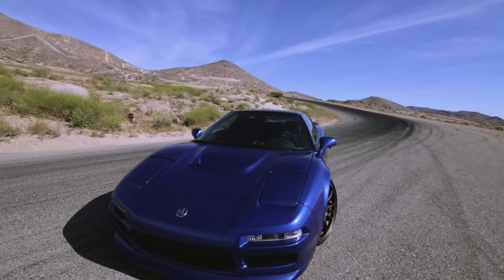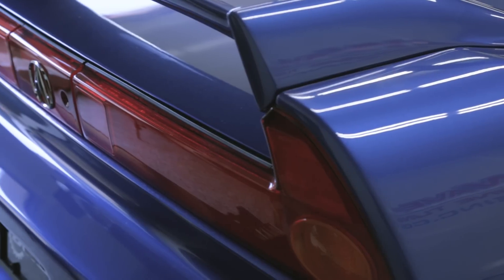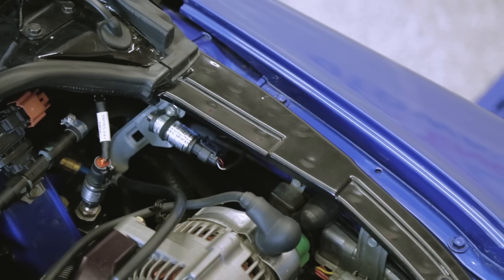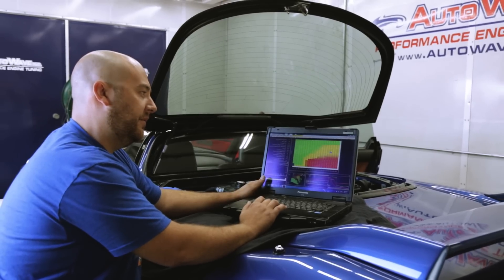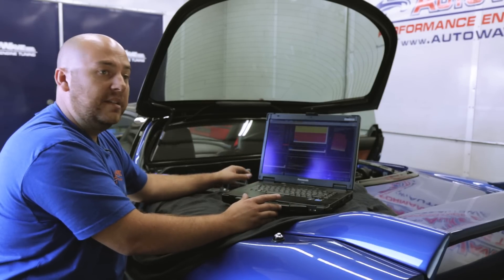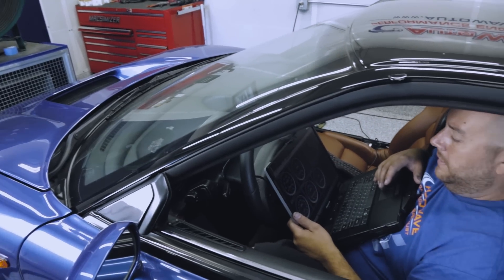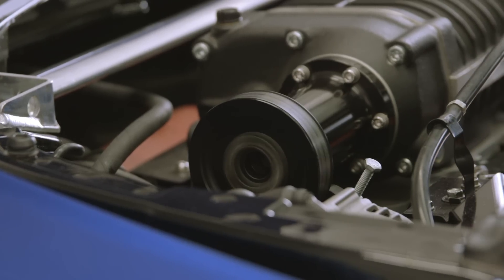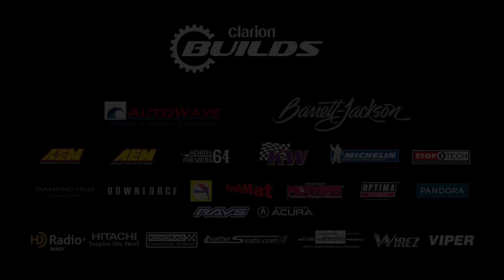Clarion Builds Acura NSX Gets AEM Infinity ECU – Gets Tuned to 400+ WHP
To prepare the car for an exclusive tuner car competition at Chuckwalla Valley Raceway, Clarion teamed up with AEM Performance Electronics to perfectly optimize the supercharged 3.2 VTEC V6 of the iconic gen one Acura and squeeze even more power out of it. Thanks to the new AEM Infinity 506 ECU and complete array of sensors, plus new fuel injectors, a larger crank pulley, and the tuning expertise of our builder AutoWave, we boosted the car’s power from 344-wheel horsepower to 403, while at the same time, making it flex fuel capable so that it can run any blend of 91 octane fuel and/or E85.